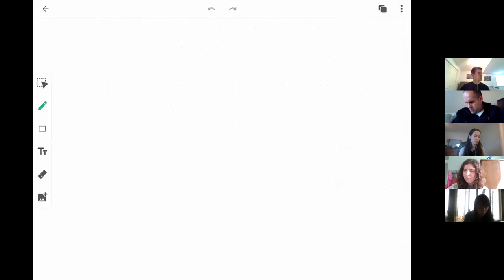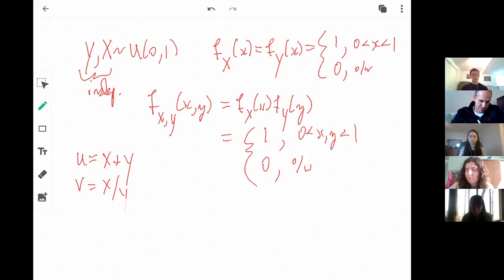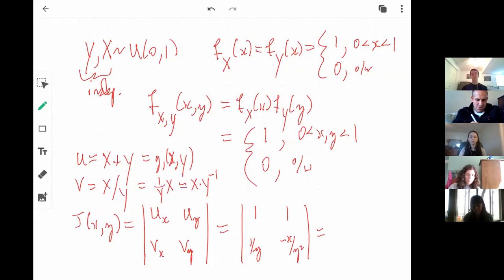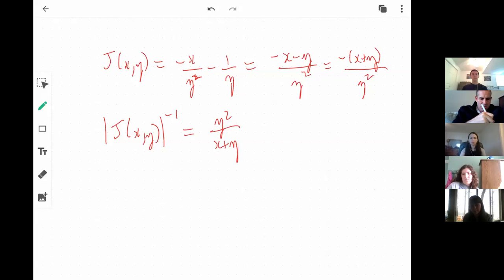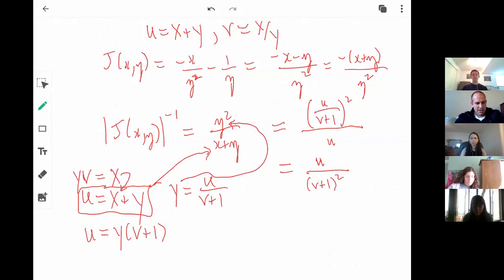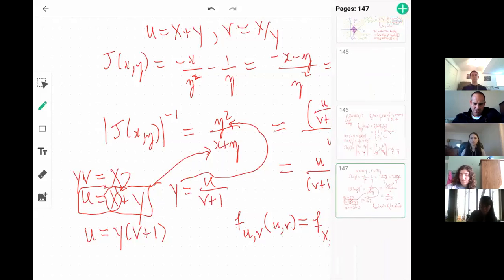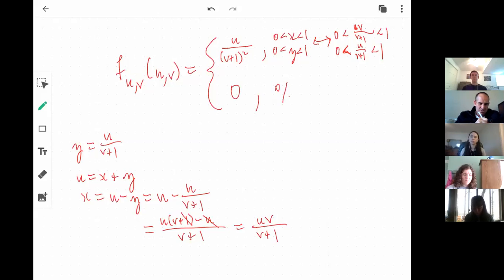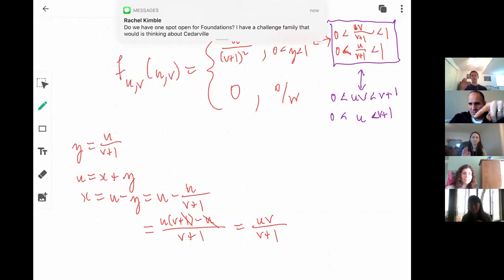4 8 2020 MATH 3120 Class Meeting